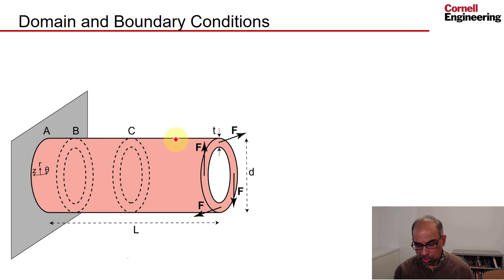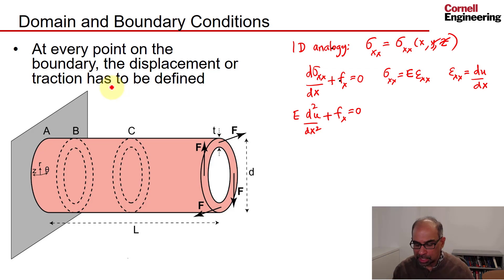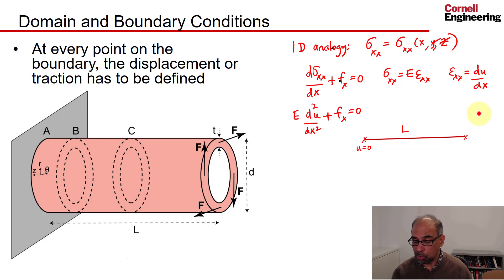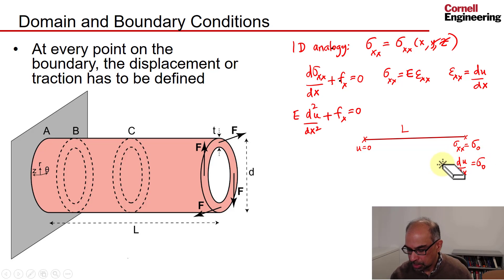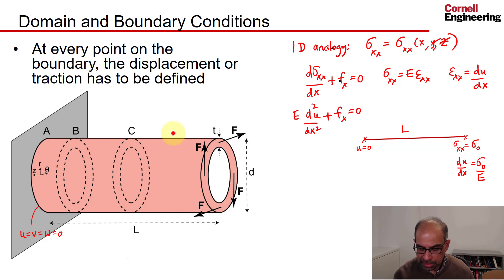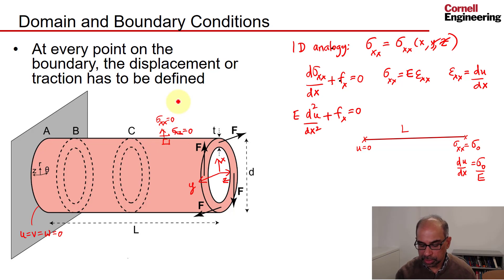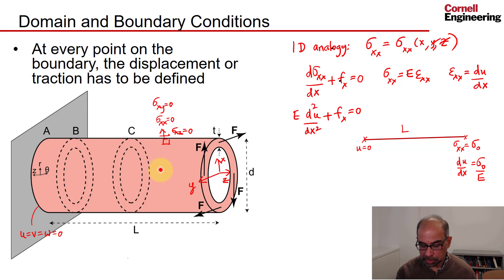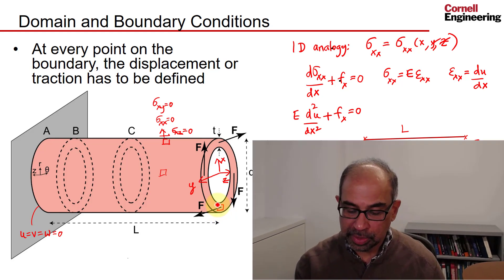Torsion: Boundary Conditions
This video is from the “Torsion” module in the course  “A Hands-on Introduction to Engineering Simulations” from Cornell University at edx.org.